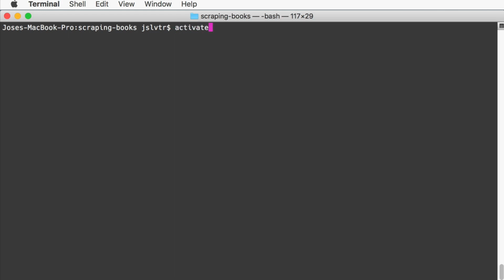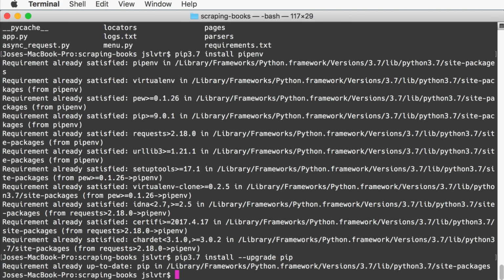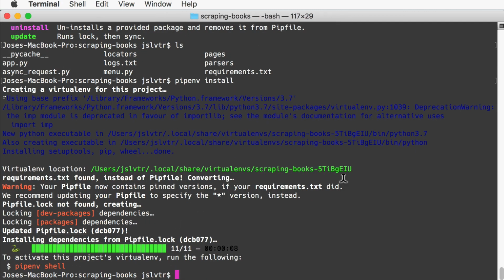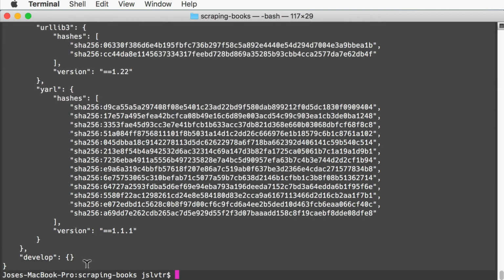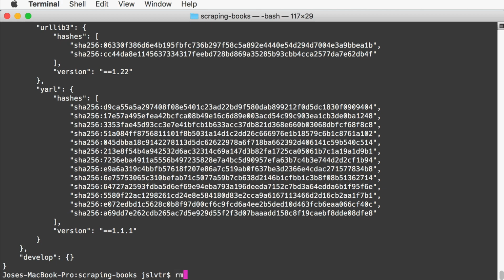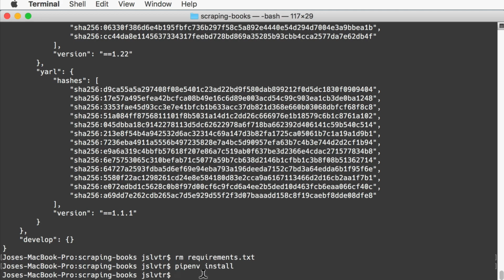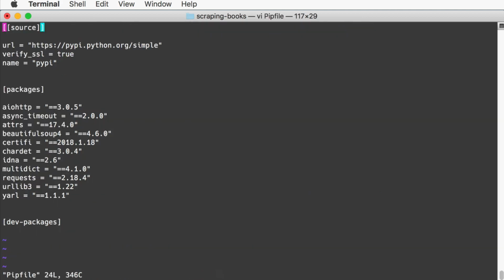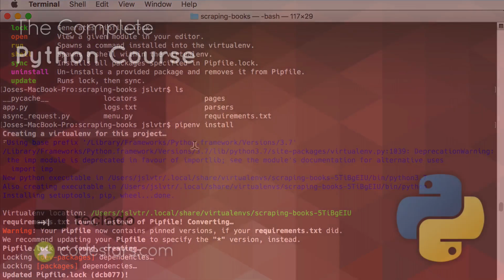video14 5 Don't kill threads!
Python on the console and managing project dependencies: Terminal video: using Pipenv